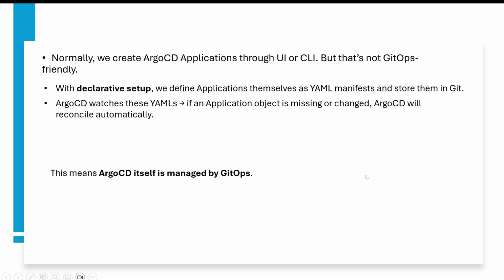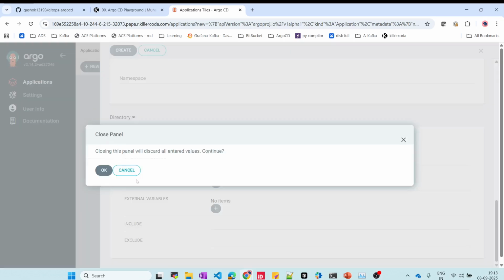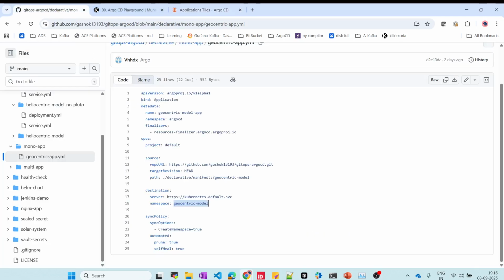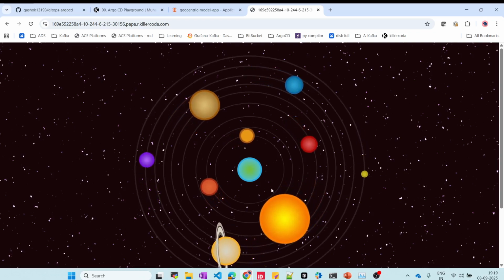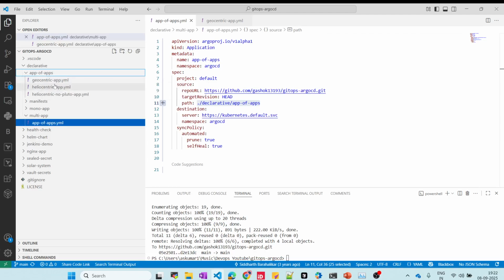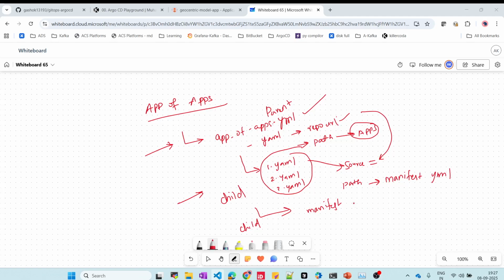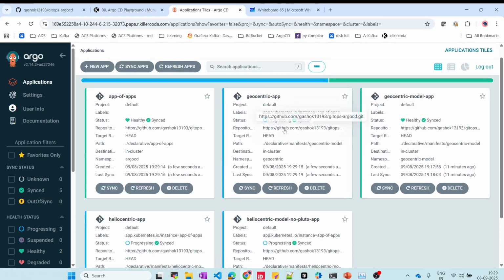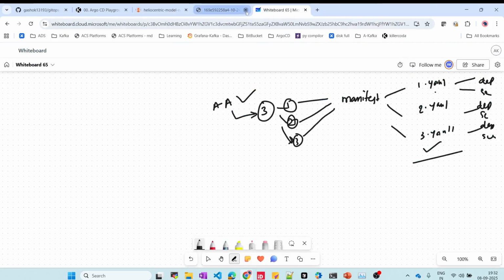Day 04 - 🚀 ArgoCD Declarative Setup & App Of Apps Explained 💡 | GitOps On Kubernetes 🔥